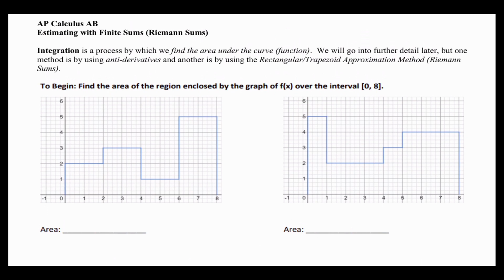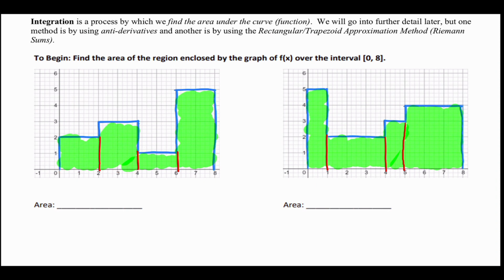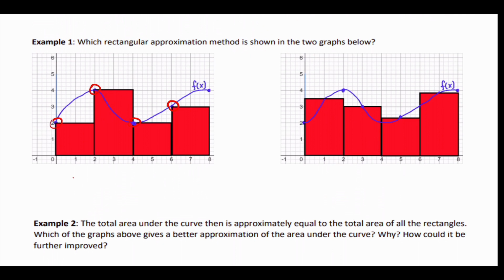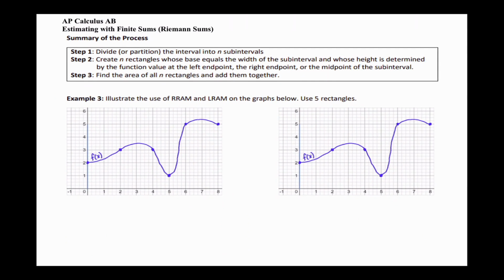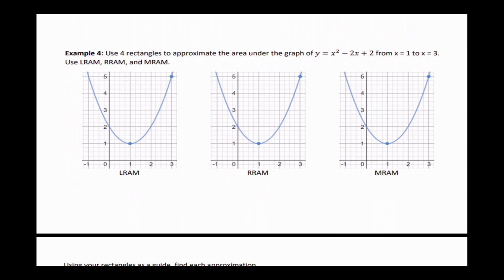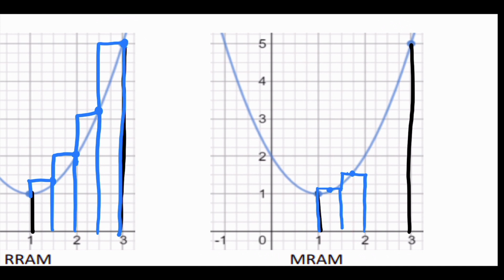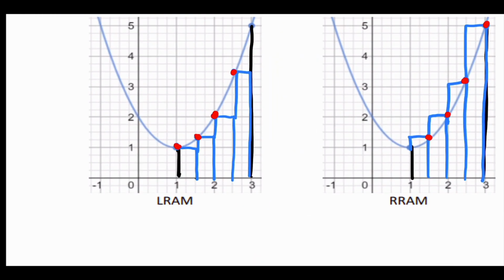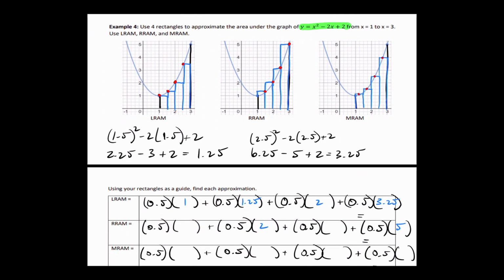1/11/23 - Rectangular/Trapezoid Approximation Method (Part 1)